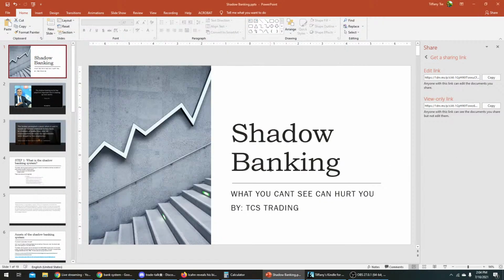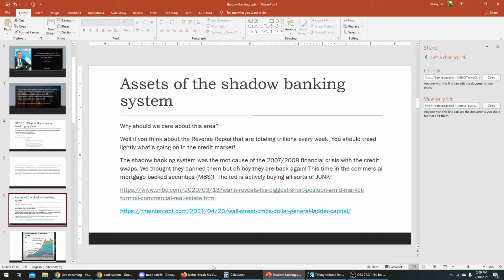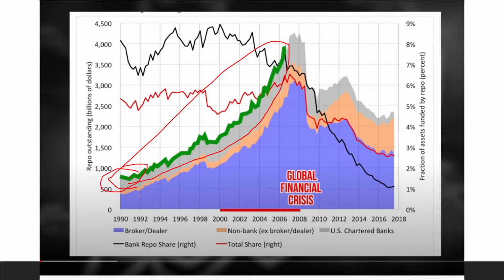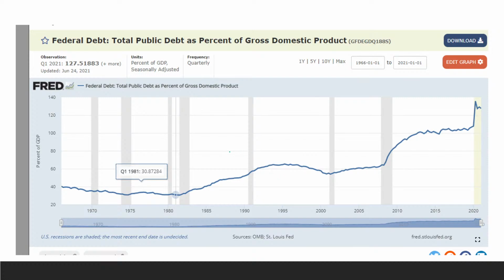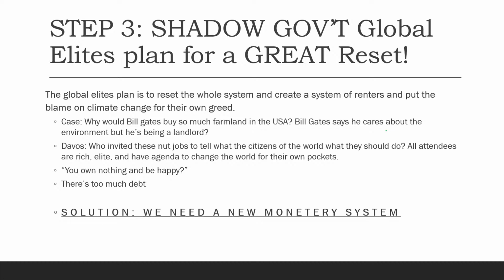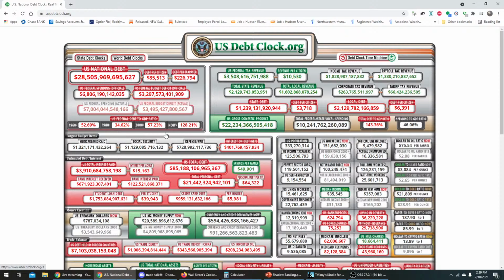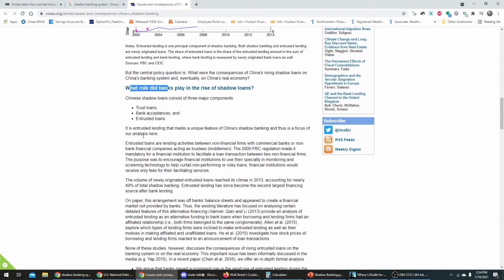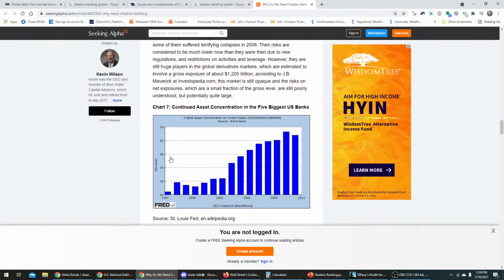Shadow Banking and Great Reset by the Shadow Government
HUGOSWAY'S link to sign up